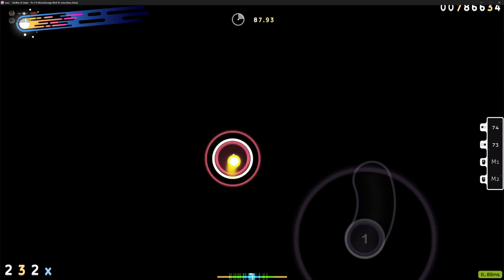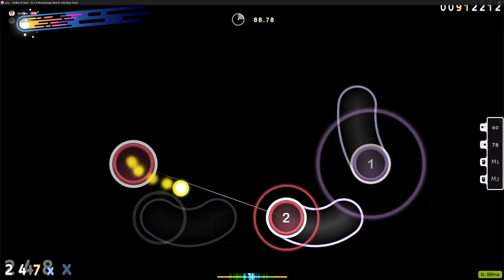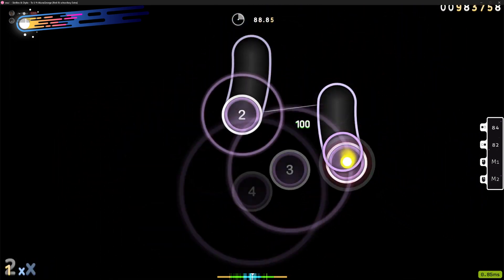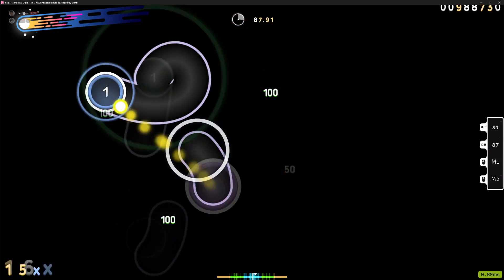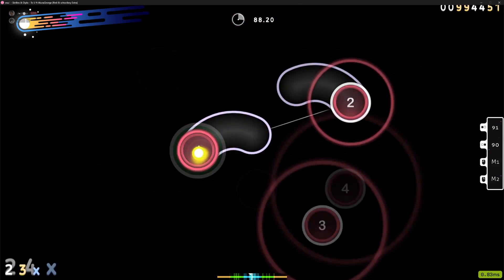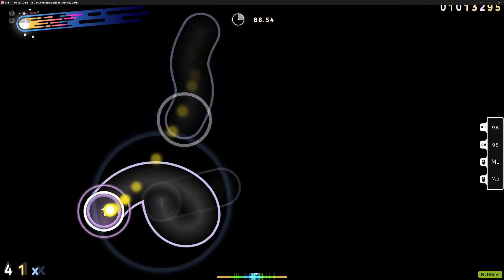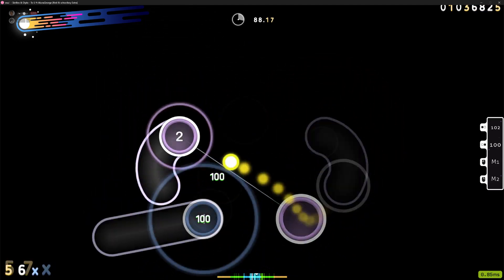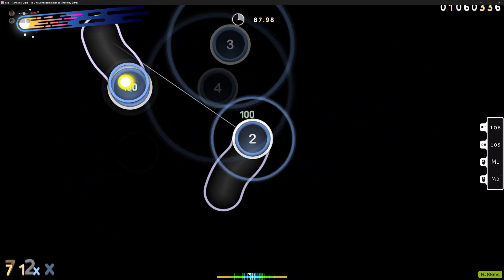Osu! Finally beat this one too! (Skrillex - To u)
I hate fast sliders so much...